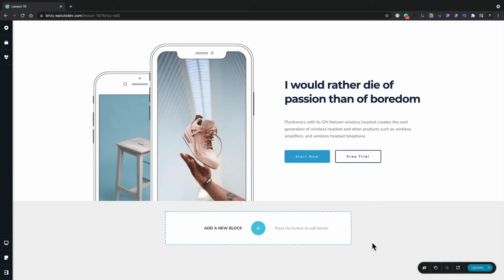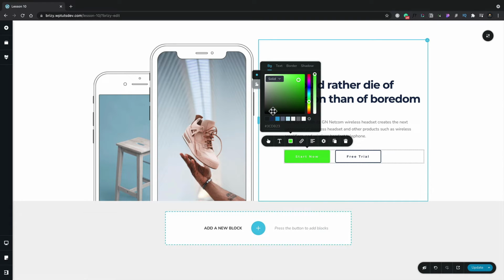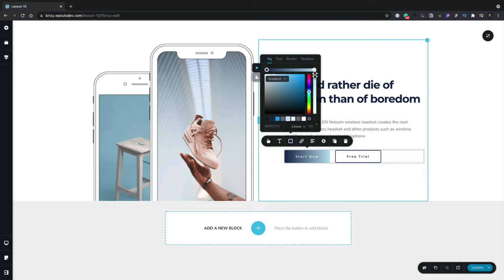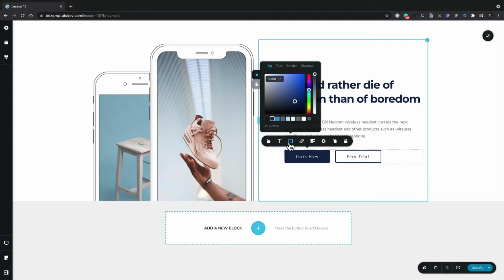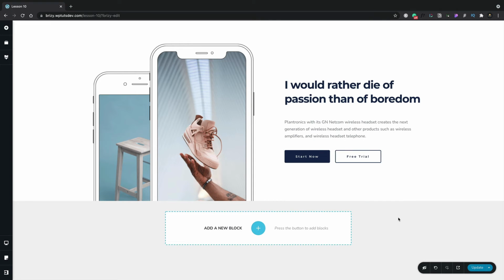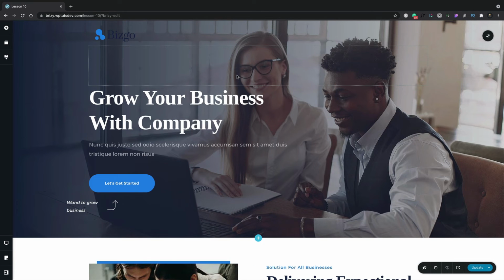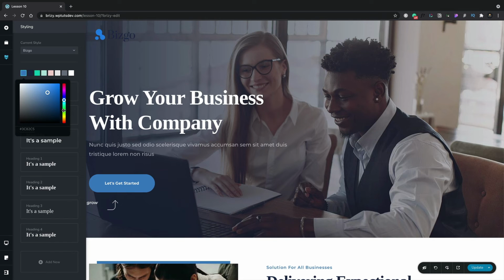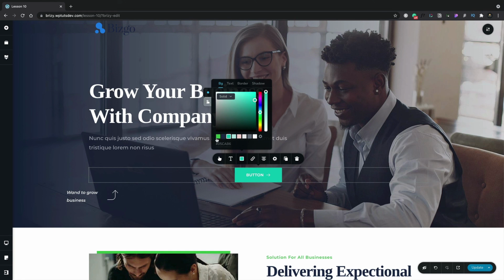Unleash Your Creativity with Colors & Global Styling: Lesson 9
👋 In this lesson, we introduce you to how colors & global styling work in Brizy for WordPress. The global styling in Brizy gives you the power to make color changes across your website In seconds, thus saving you precious time and making you more efficient.